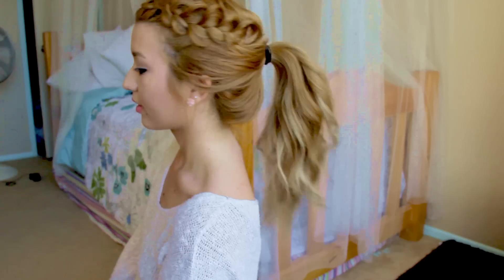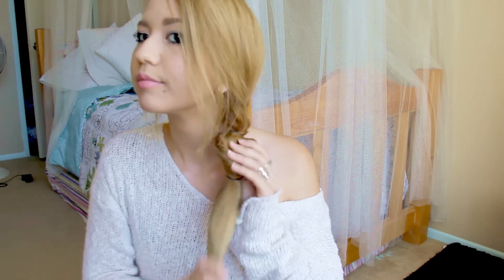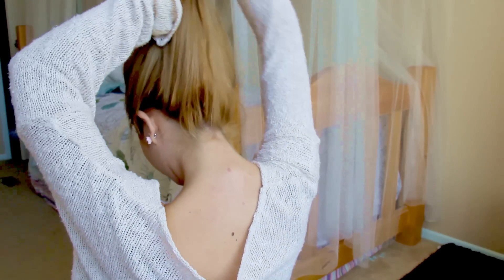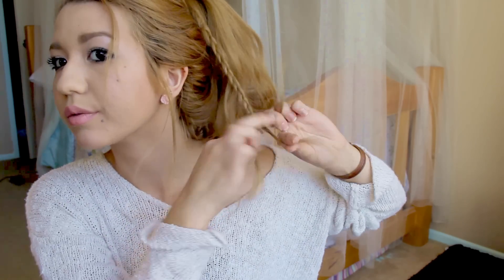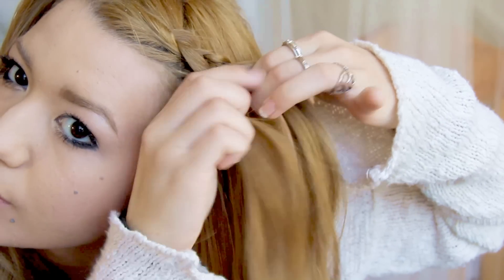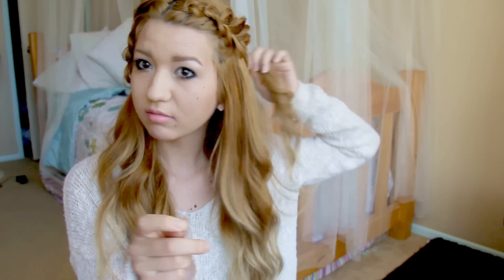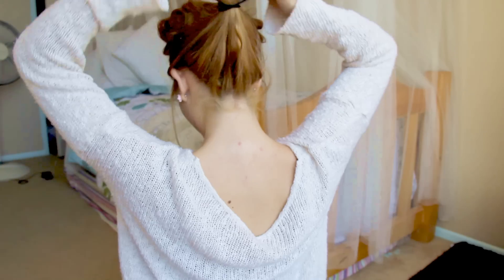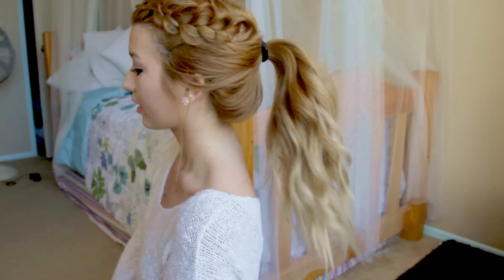Easy Heat Free Hairstyles!